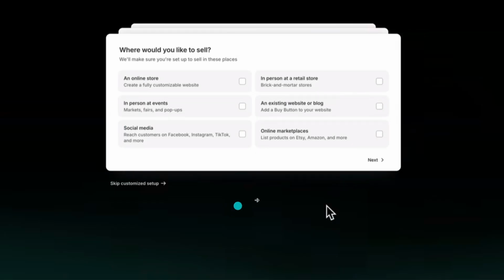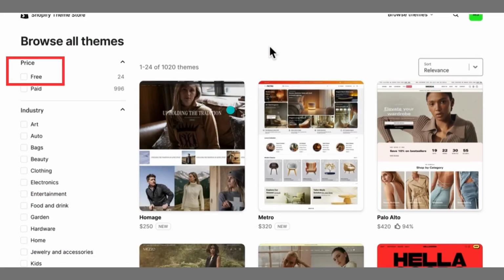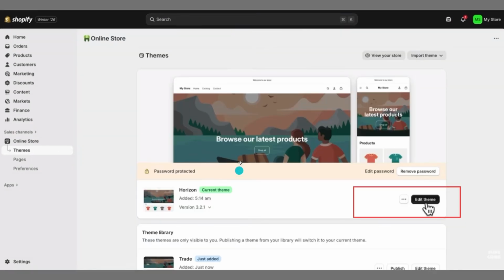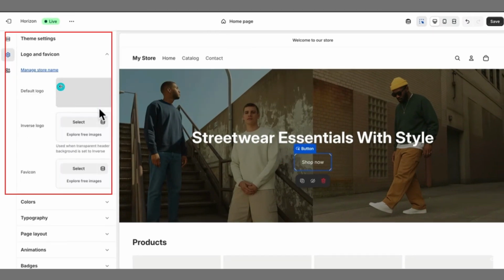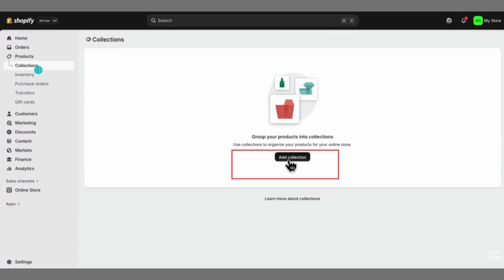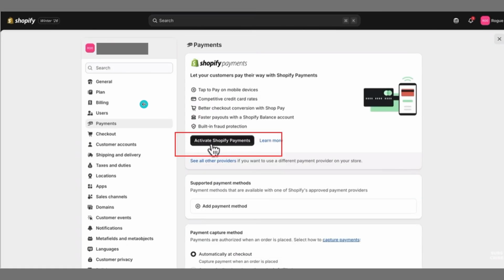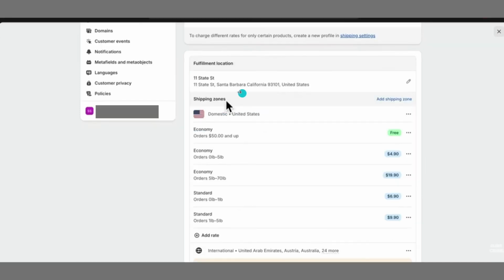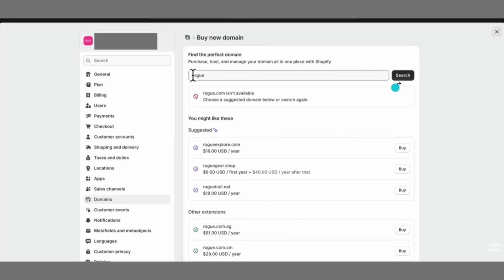How to Build a Shopify Store for Beginners [2026 Guide]